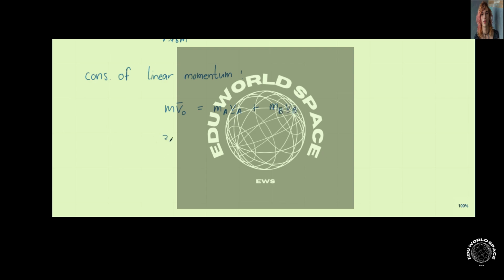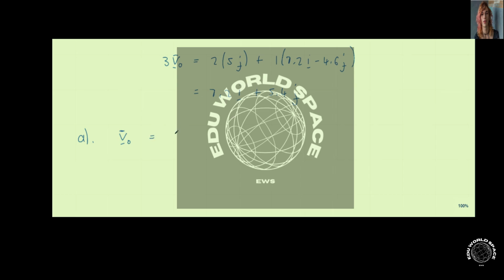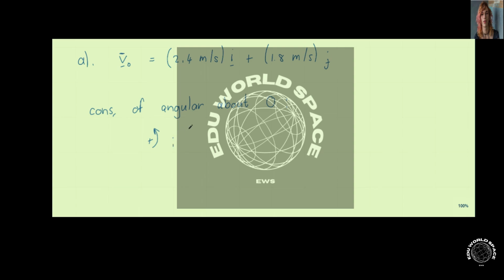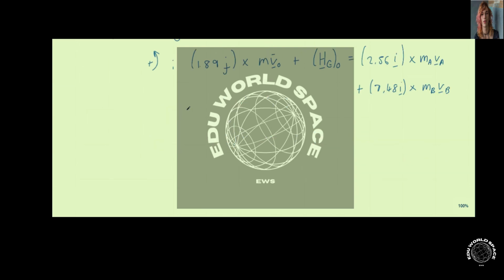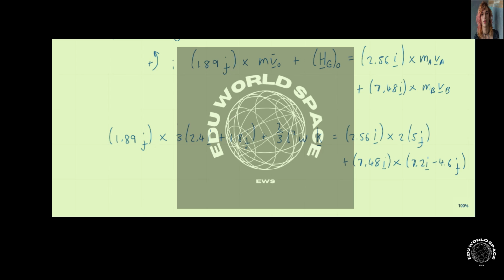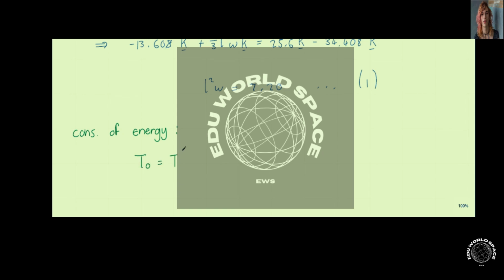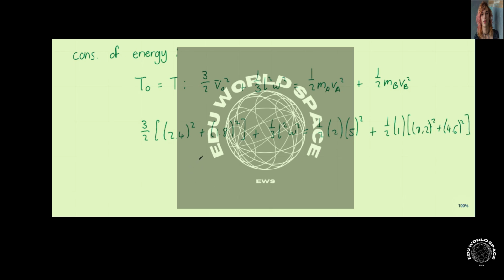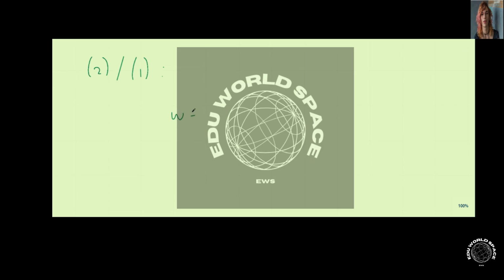Two small disks and of mass and , respectively, may slide on a horizontal and frictionless surface.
Two small disks and of mass and , respectively, may slide on a horizontal and frictionless surface. They are connected by a cord of negligible mass and spin about their mass center At is moving with the velocity and its coordinates are Shortly thereafter, the cord breaks and disk is observed to move with a velocity in a straight line and at a distance from the axis, while moves with a velocity along a path intersecting the axis at a distance from the origin Determine the initial velocity of the mass center of the two disks, the length of the cord initially connecting the two disks, (c) the rate in rad/s at which the disks were spinning about